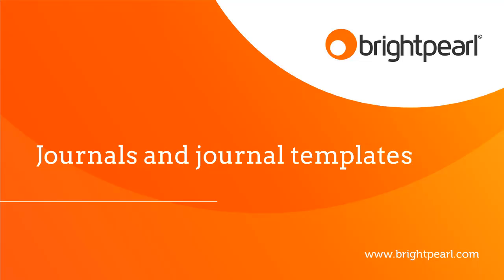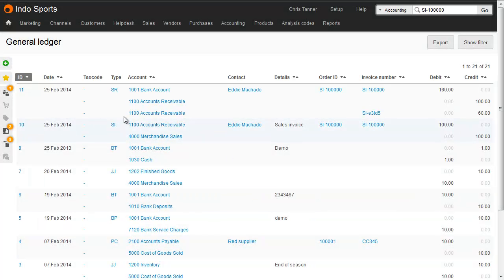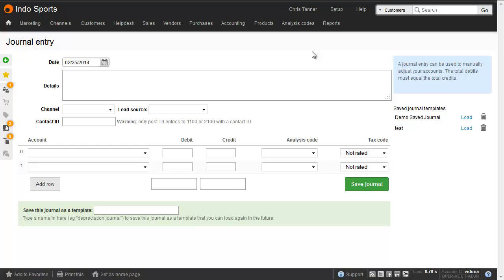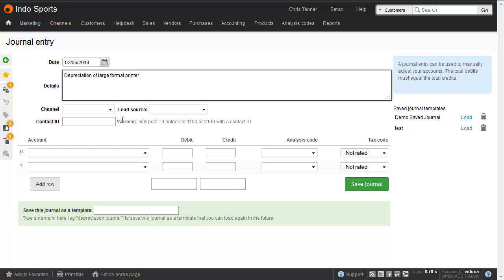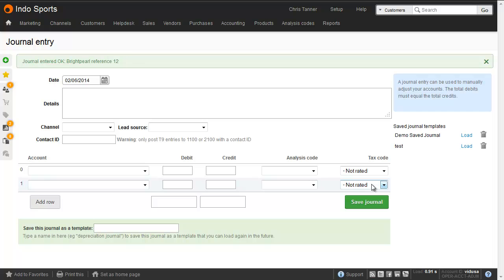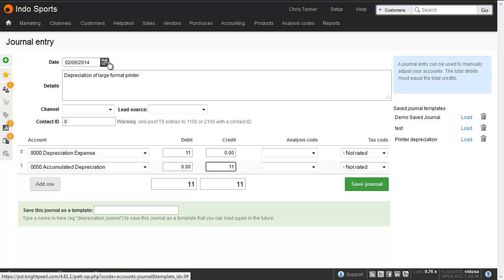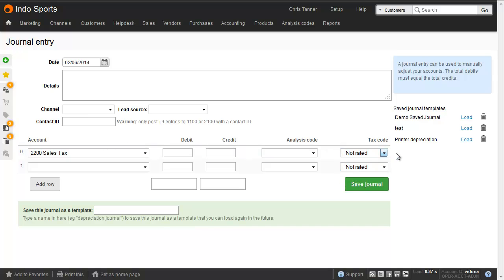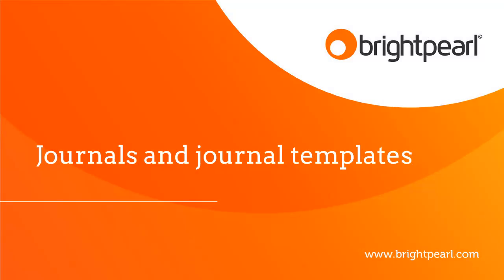Journals & Journal templates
How to record custom journals in Brightpearl, and create journal templates to make this process quicker in the future. Use journals for depreciation, wages, and transferring balances between accounts that are not bank accounts.